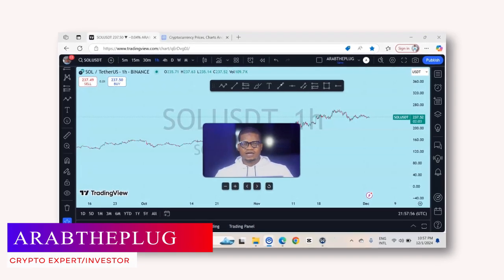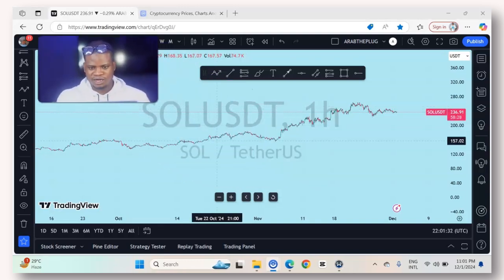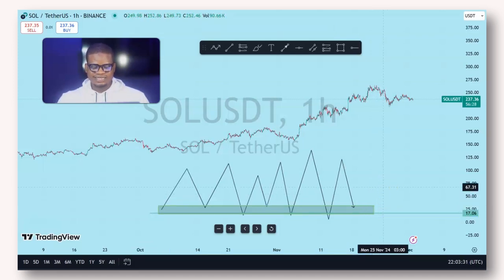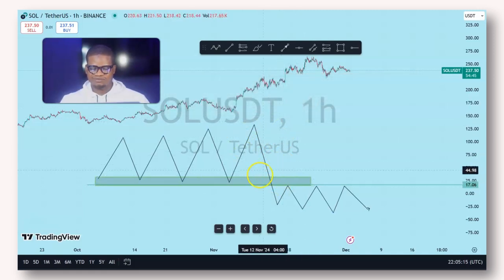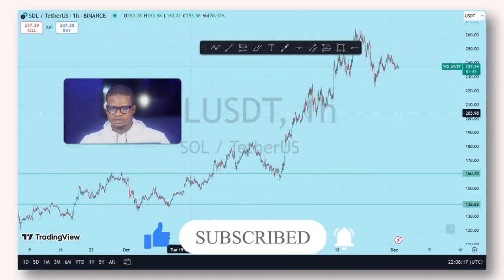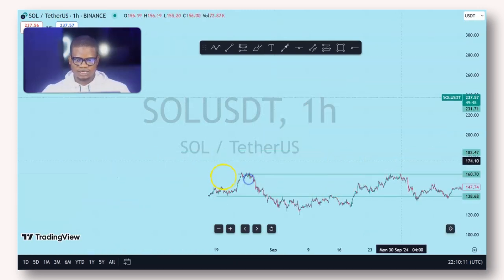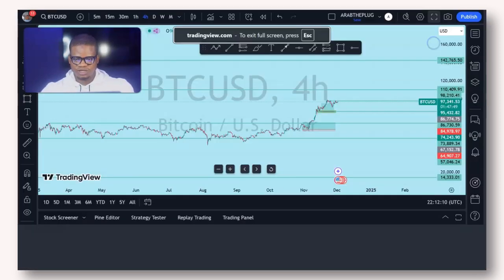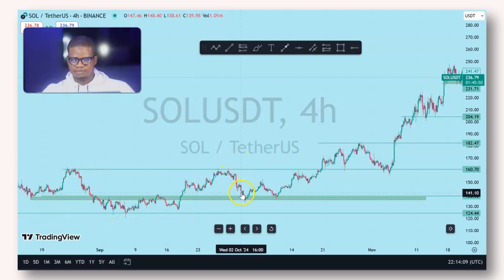How To Draw Support And Resistance Accurately